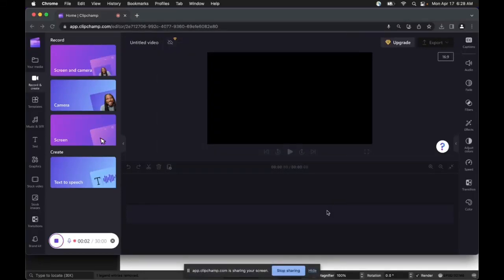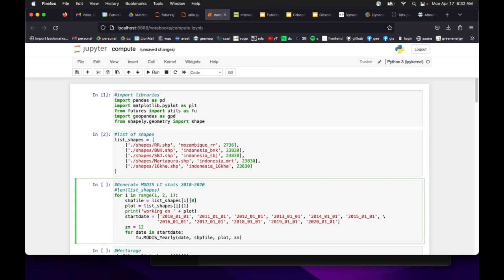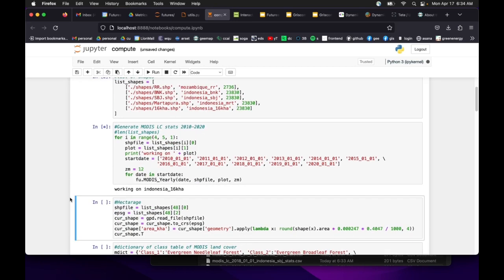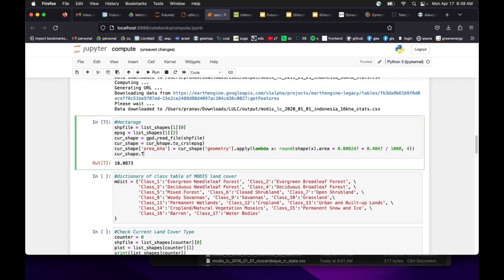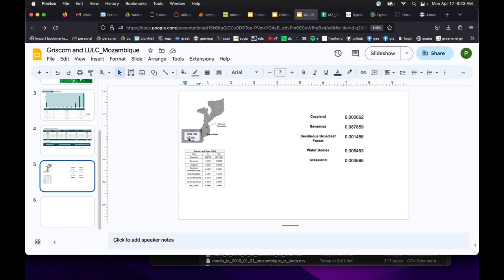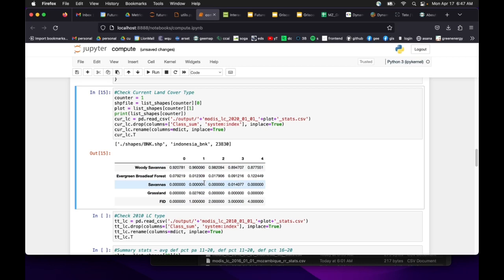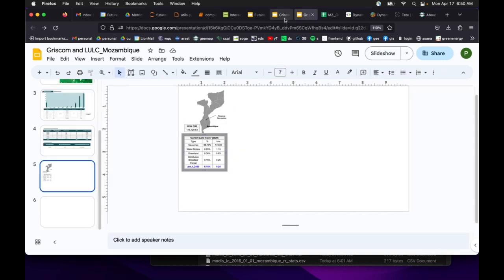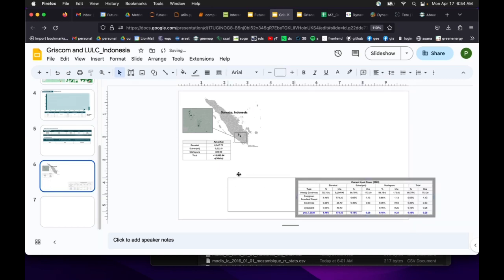Griscom and LULC Indo and Mozambique Part10